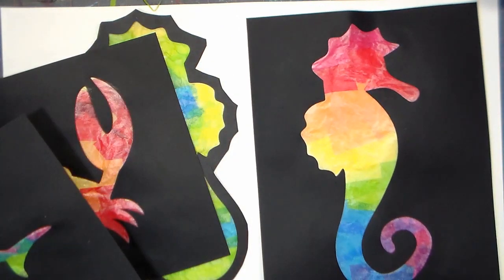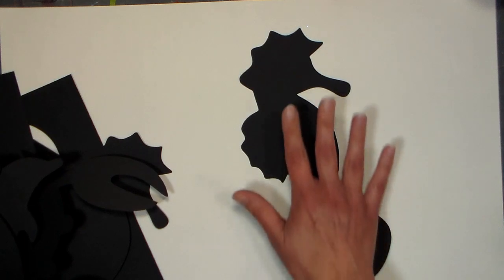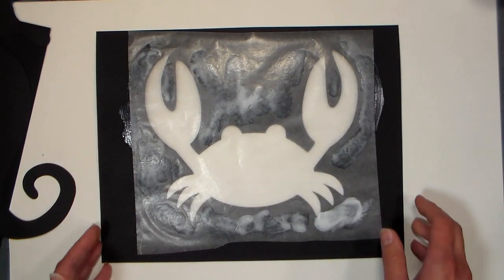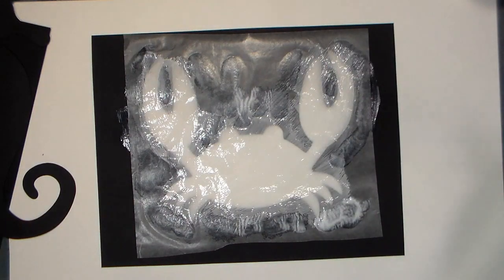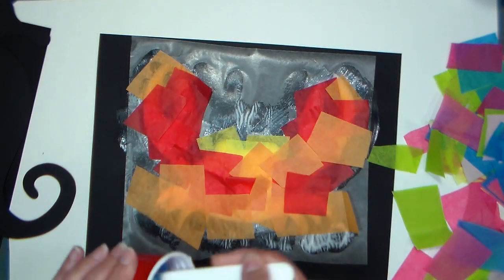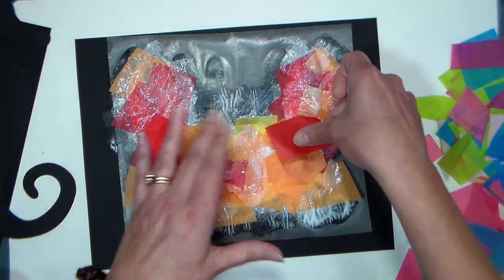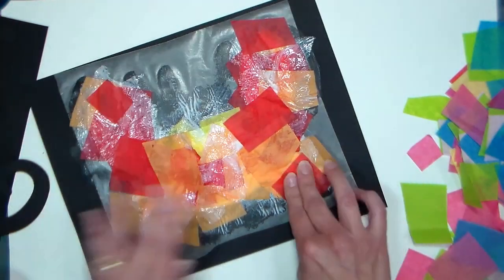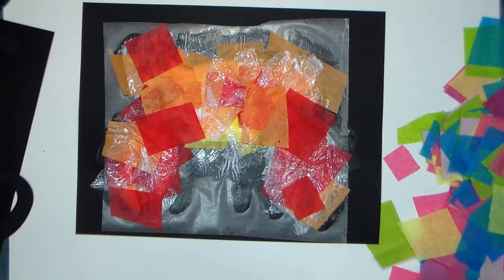Kid's Craft // Sea Creature Sun Catchers!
Supplies:
Black cardstock or construction paper
White Glue
Waxed Paper (from the kitchen)
Scissors

Directions:
1. Cut tissue paper into small squares. Cut a shape out of black paper (fish, seashells, sea horses, octopuses, dolphins, crabs, and mermaids are all fun ideas but you can cut any shape you wish)

2. Apply glue to the black paper around he cut-out and place a sheet of waxed paper on top.

3. Apply a layer of glue to the waxed paper on top of the cutout and cover with tissue paper squares. Seal the paper with another coat of glue and let dry.

4. Cut around the window shape, if desired, leaving a1/2" border or leave it as is and hang in a sunny window and enjoy the beautiful colors!